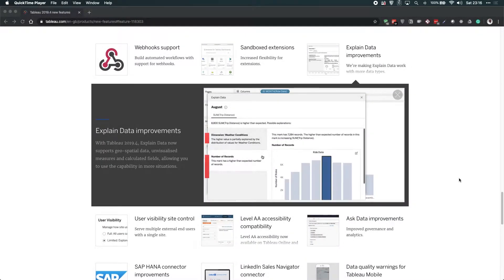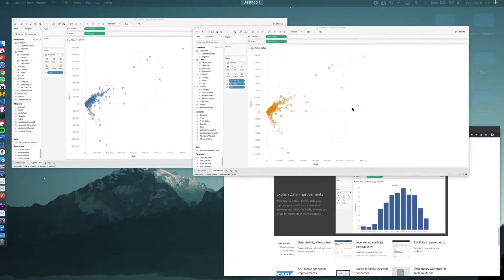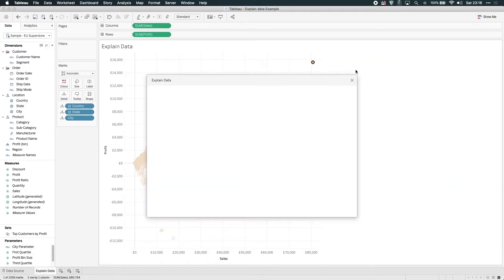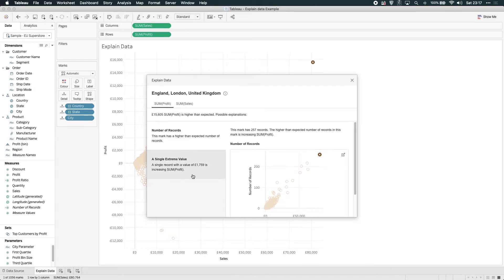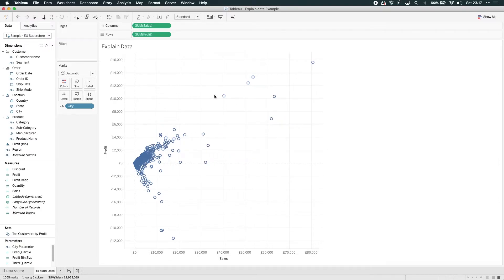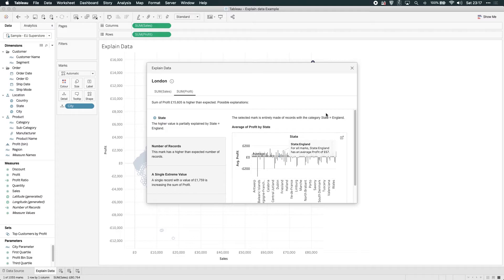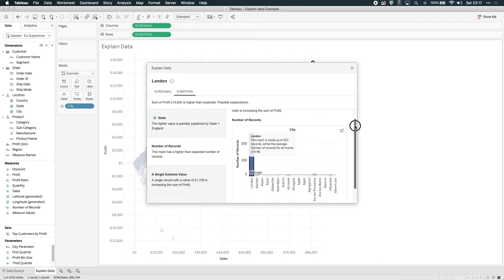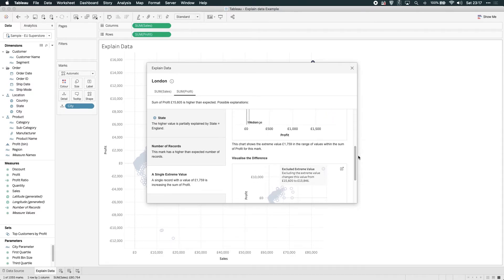How to use the new Explain data enhancements in Tableau Desktop 2019.4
Tableau Desktop 2019.4 features some enhancements to the explain data functionality. It can now process calculated fields, geospatial fields and fields not used in the view. Share feedback and Suggestions